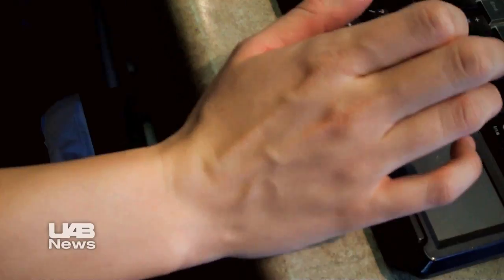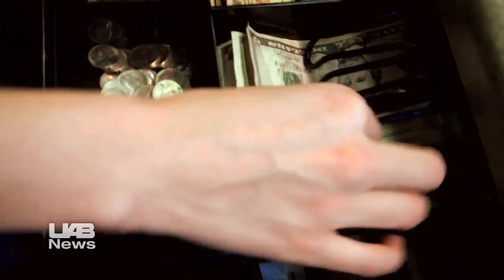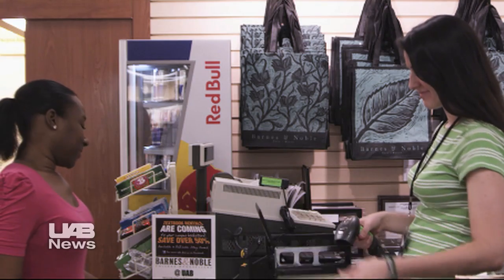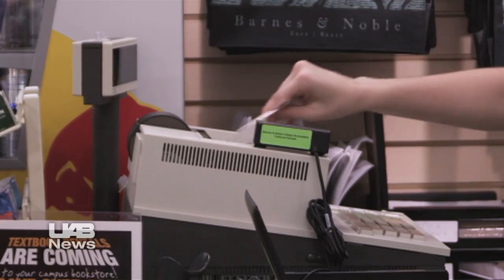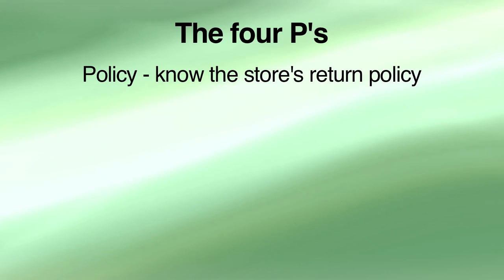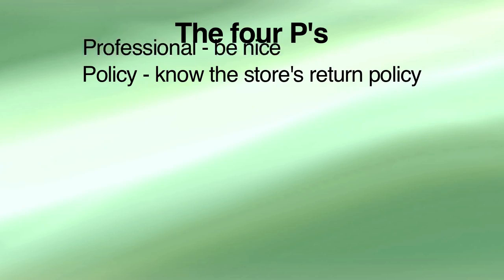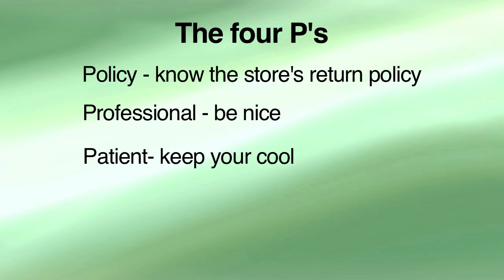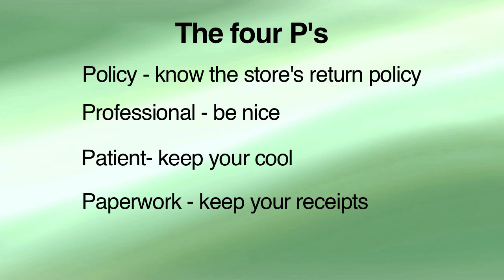Mind your P's when returning gifts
UAB Business Professor Mickey Gee, says the four P's can save you a lot of hassle when dealing with gift exchanges and returns.